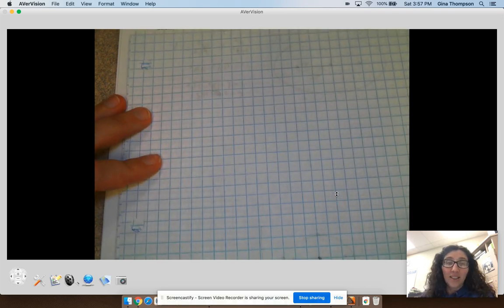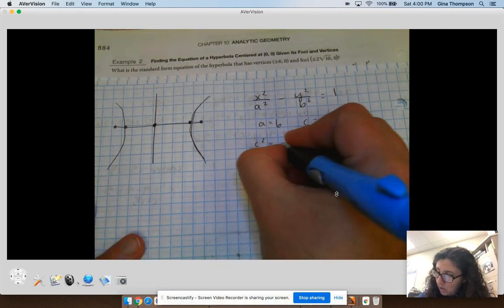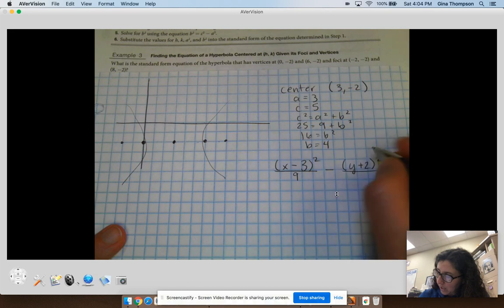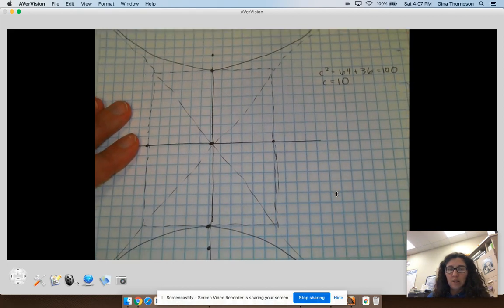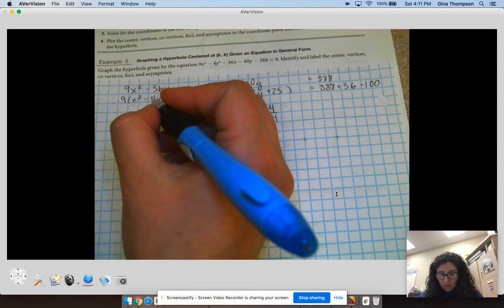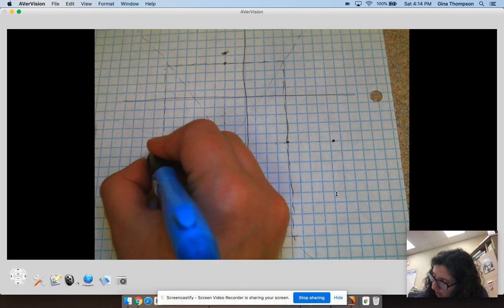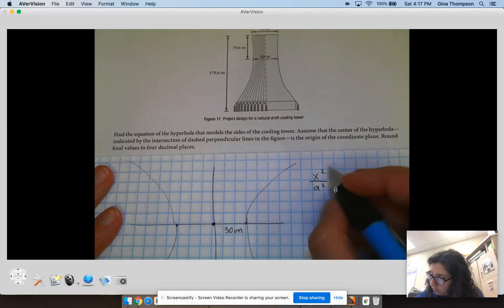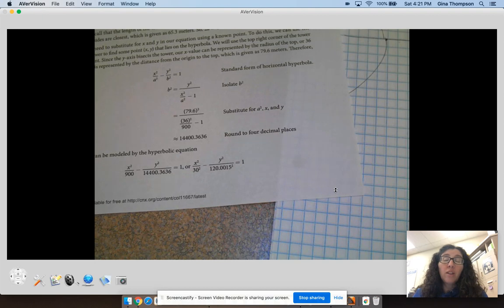10.2.2 Examples using hyperbolas